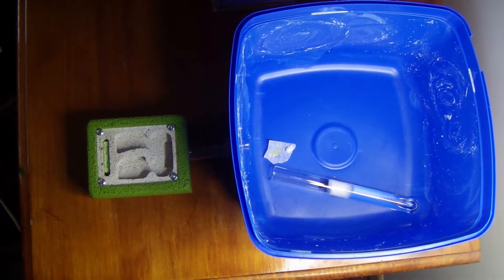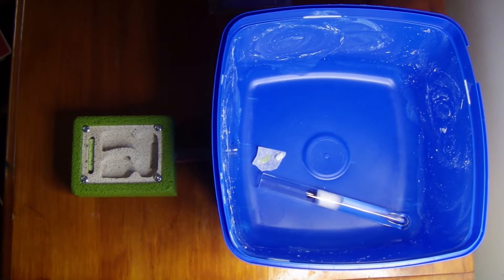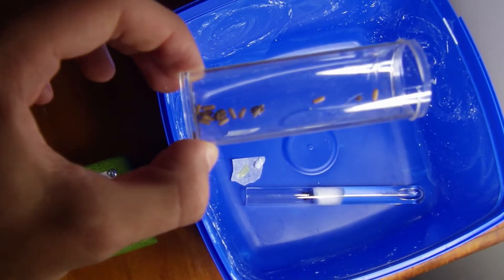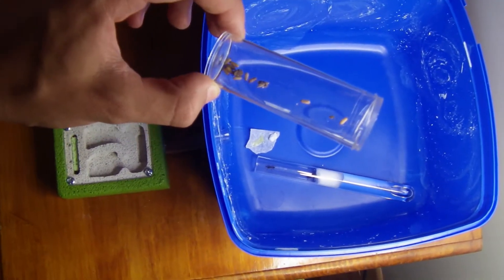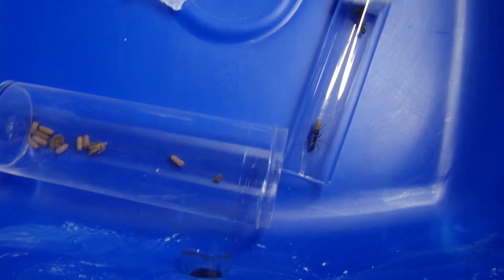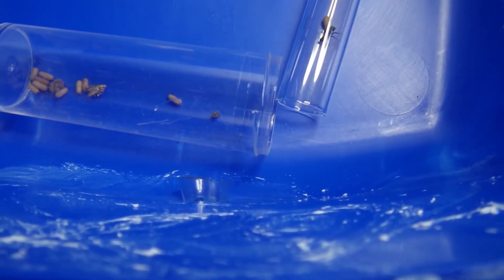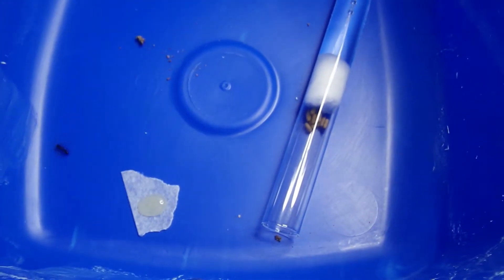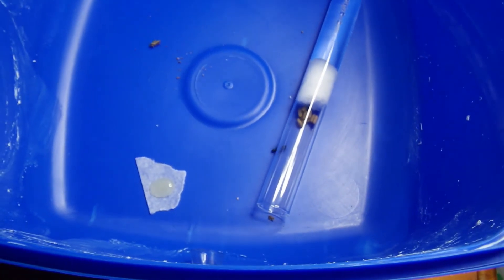Brood Boosting my Small Green-Head Ant Colony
In this video ill show you how I brood boosted my rhytidoponera metalica colony with a wild colonies pupae.